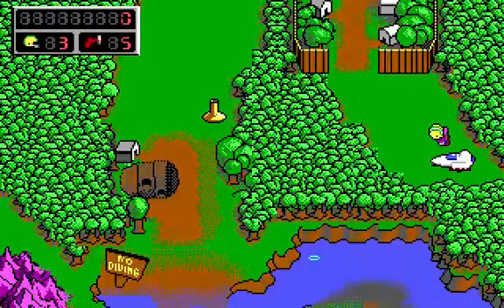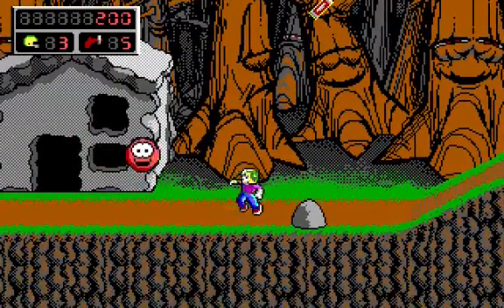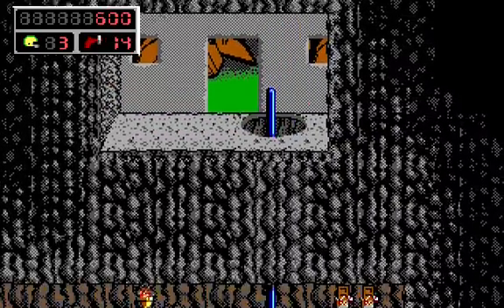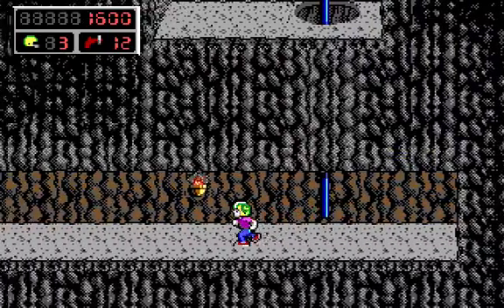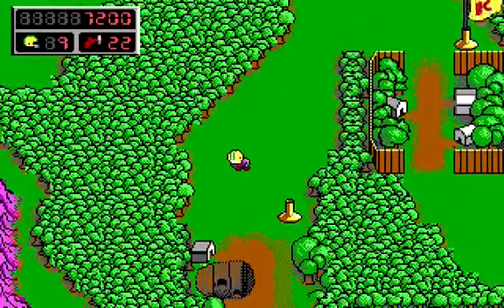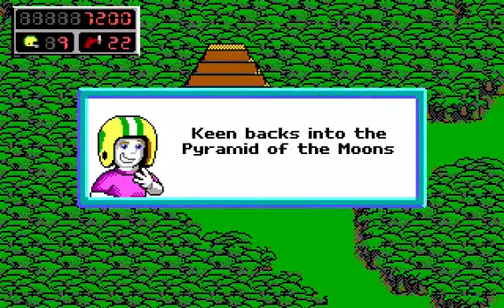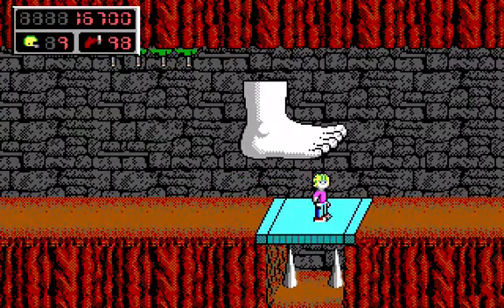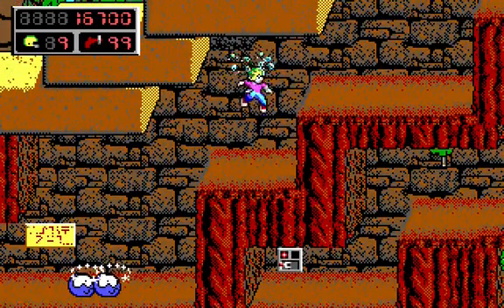PC Games: Commander Keen 4: Secret of the Oracle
The step up in quality and presentation between the original Commander Keen trilogy and Goodbye Galaxy is nothing short of amazing. Improved controls. Better variety. Detailed backgrounds. More interesting enemies. Smoother animation. Digitized sound effects and background music. And even though they both use 16-color EGA graphics, with the same standard palette, the second trilogy uses it so much more effectively that it looks far more lively and colorful. And it even has a built-in minigame, if you feel like a bit of Pong.

Oddly enough, though, the Goodbye Galaxy "trilogy" only has two games, this and The Armageddon Machine. Keen 6, Aliens Ate My Babysitter, ended up being split off as a standalone story. All three use the same engine and have a very similar feel, though I recall Keen 6 experimenting with a few new ideas. It's not clear where it fits into the series chronologically, either.

There was also another Keen game, Keen Dreams, between Keen 3 and Keen 4, that was in many respects a prototype for the Goodbye Galaxy engine. It's more obscure and perhaps best described as "weird", with Keen fighting giant sentient vegetables for reasons I don't really remember, but plays very similarly to Keen 4.

In any case, The Armageddon Machine and Aliens Ate My Babysitter both end with related sequel hooks, as a third trilogy, The Universe Is Toast, in which Keen's nemesis tries to destroy not just Earth or the galaxy but the entire universe, was planned to follow. ​Unfortunately, with id Software busy shifting its focus to first-person shooters, the sequel never came. The use of a two-game series and a separate standalone game instead of the typical trilogy in a market dominated by three-game series, as well as poor marketing in general, are believed to have hurt sales for these games, which likely helped prompt that decision. And although Activision eventually published a follow-up game for the Game Boy Color, it was more of a "based on" than a "sequel to", and something about it just felt lacking.

Commander Keen himself, the Dopefish featured in one level of Secret of the Oracle, and a few other game elements have made cameos in other games since, but the dangling plotline has never been resolved.